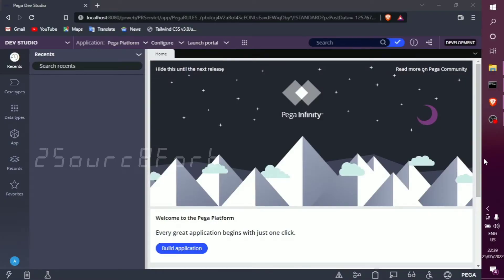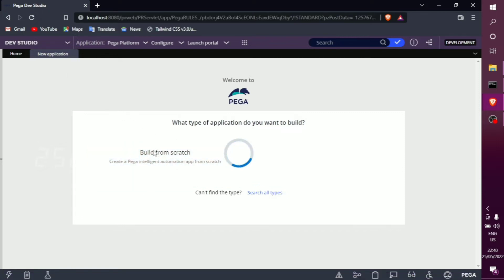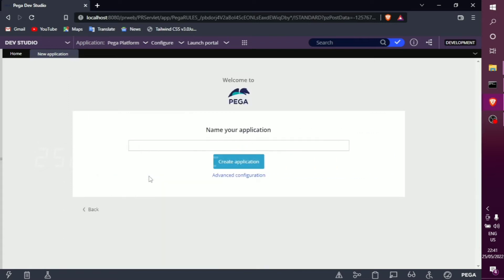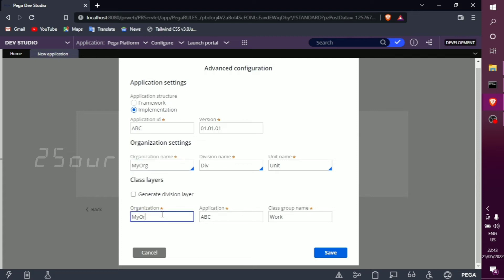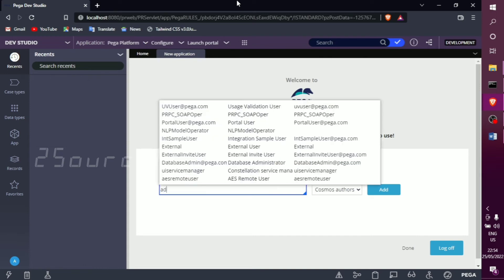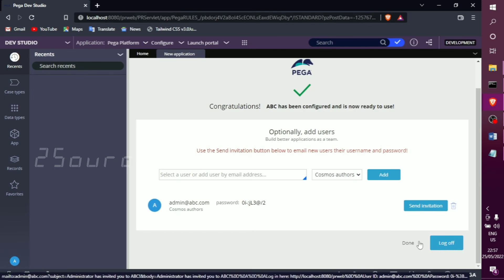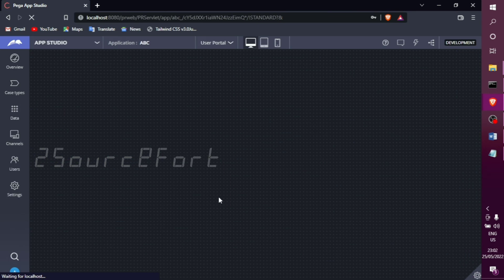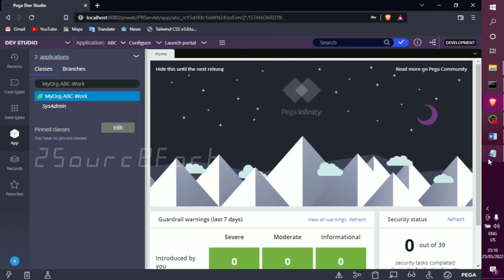Creating New Application PEGA 8.6 🤞Step By Step in tamil | 2SourceFort | 2022